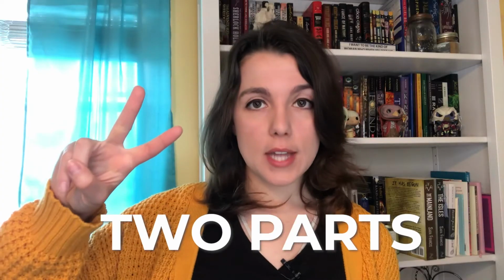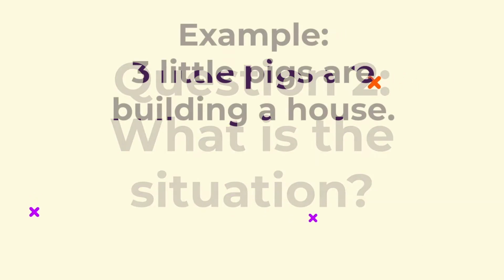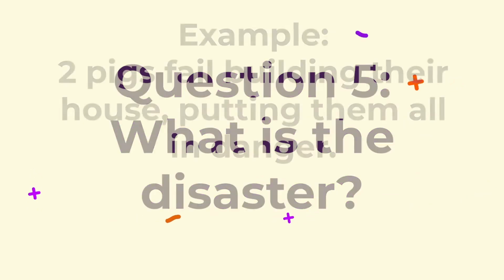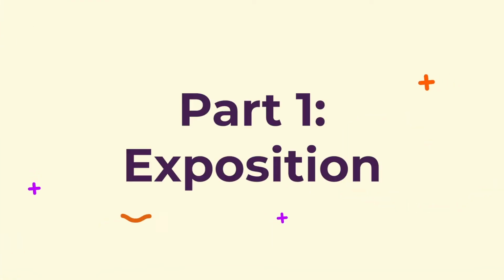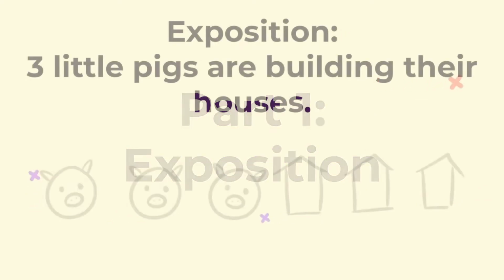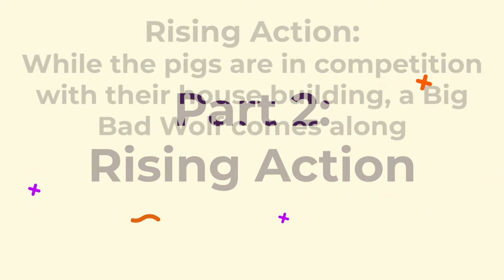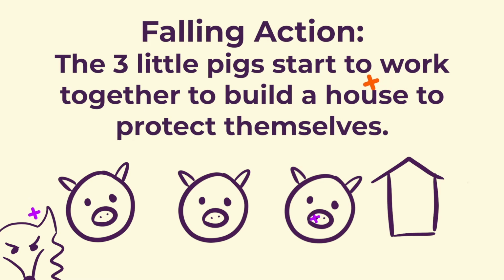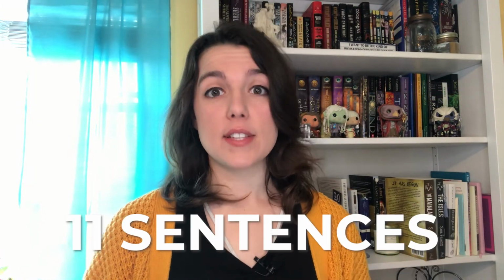How to Outline Your Book in 11 Sentences (+ FREE WORKSHEET)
I use this method to outline all of my creative projects. It makes the process go smoother and is the backbone of my story. I hope this helps you as well!